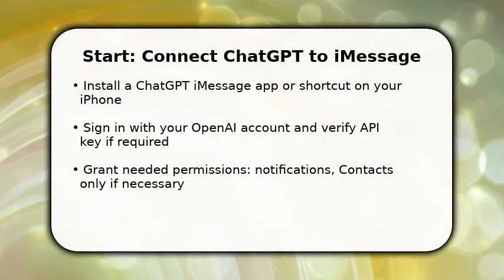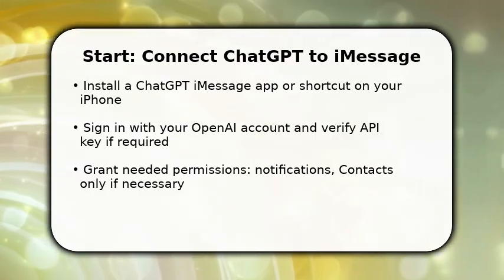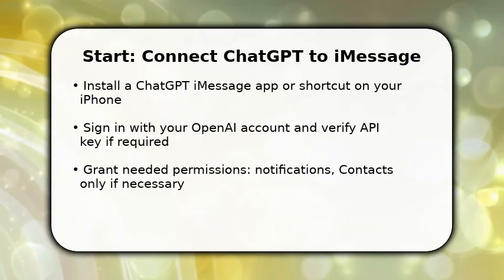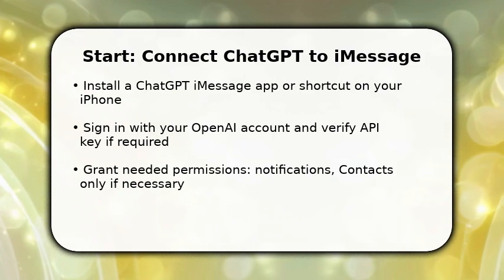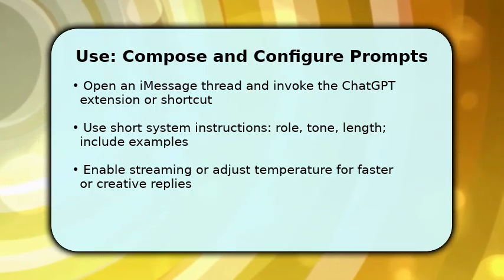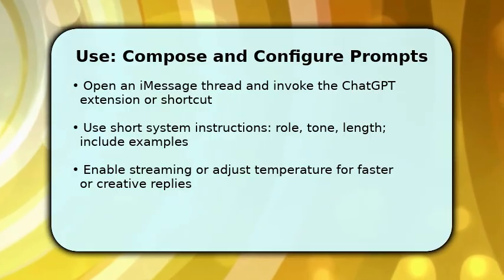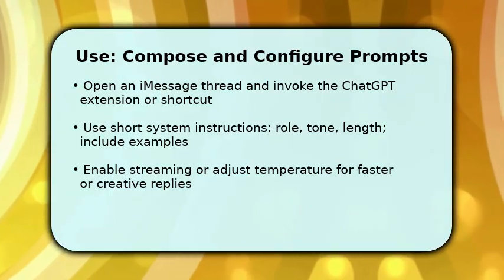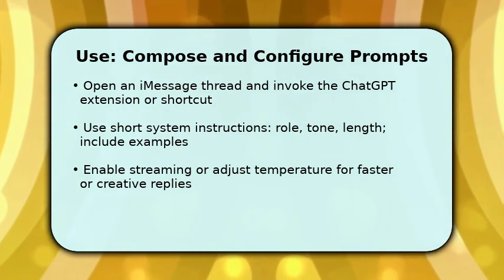How to Use Chatgpt in Imessage - Full Guide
Discover the ins and outs of integrating ChatGPT into iMessage with our comprehensive guide. Learn how to enhance your messaging experience by leveraging AI for quick, intelligent responses directly within Apple'thy platform.

ChatGPT, iMessageIntegration, AI Messaging Assistant, Enhance iMessage Experience, Smart Responses in Chats, Apple Communications AI, Direct Integration Guide, Messaging with Artificial Intelligence, How to Use ChatGPT on iPhone/iPad, AI-Powered Messages